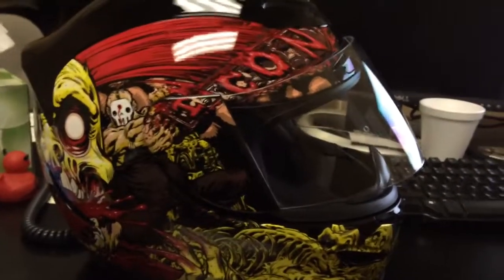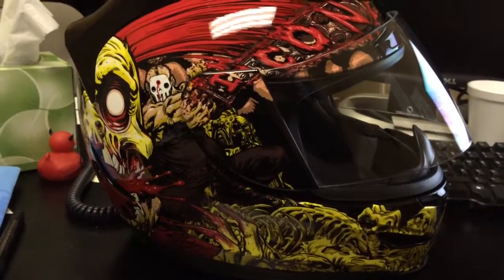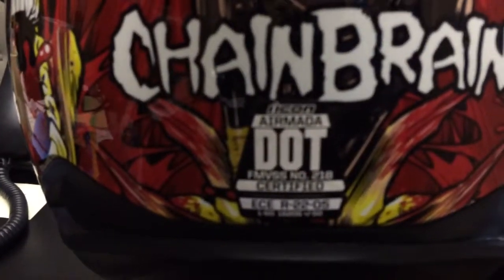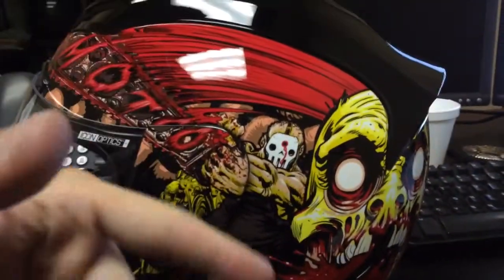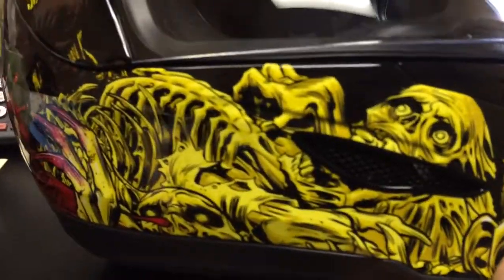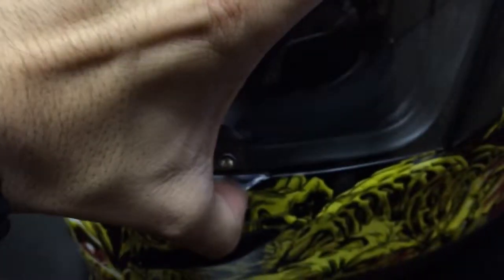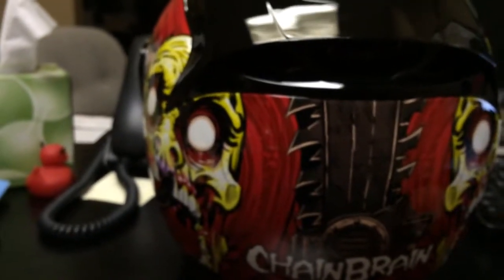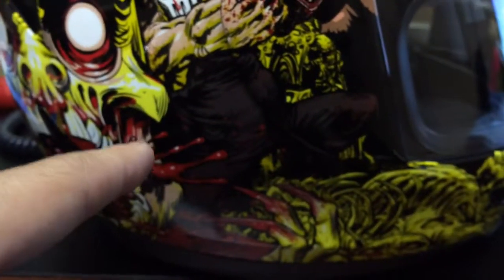Icon Airmada ChainBrain review